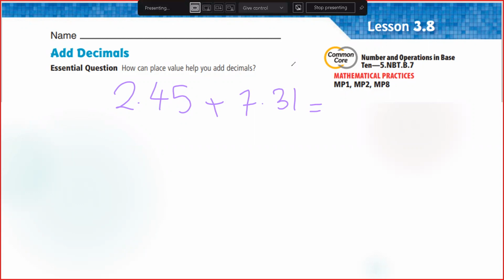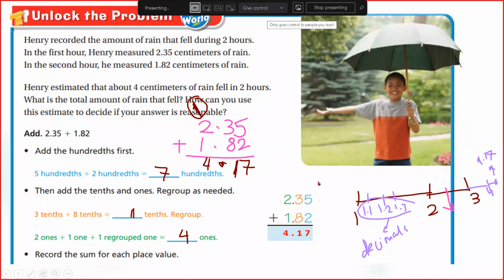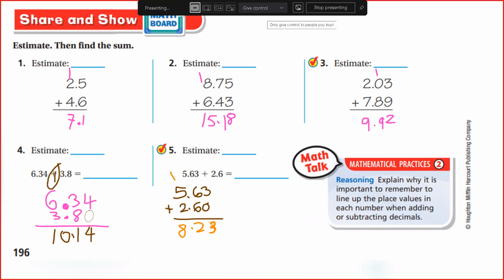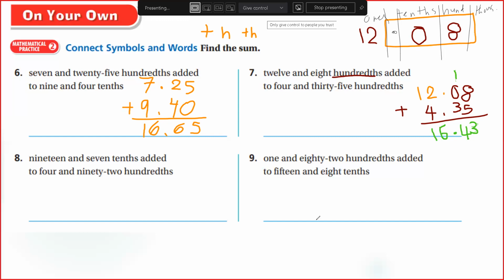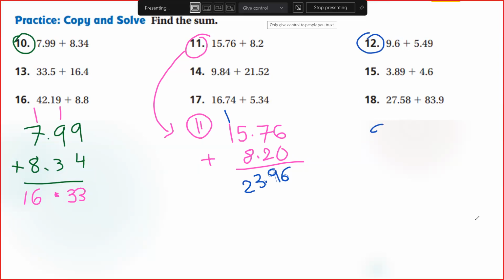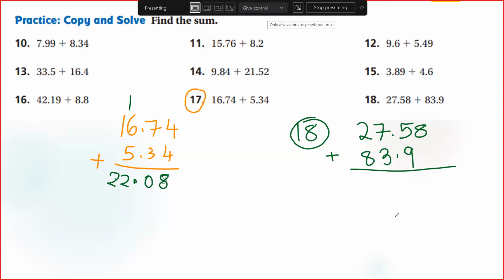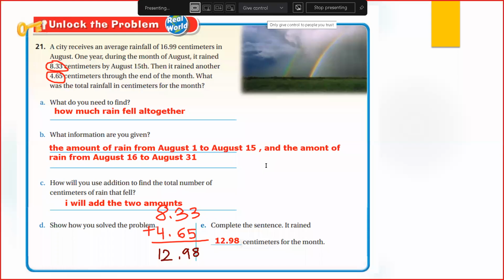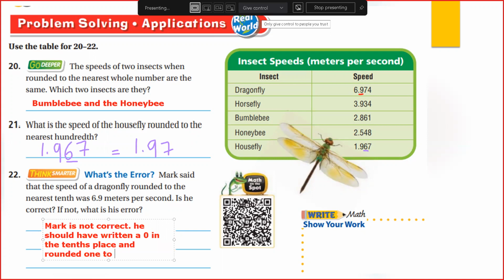Go Math ~ Chapter 3,Lesson 8: Add Decimals